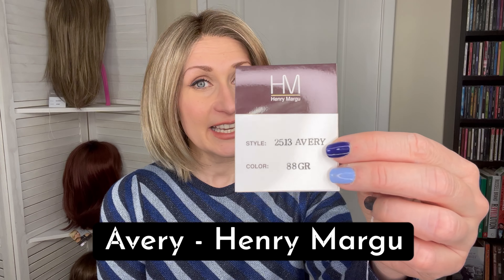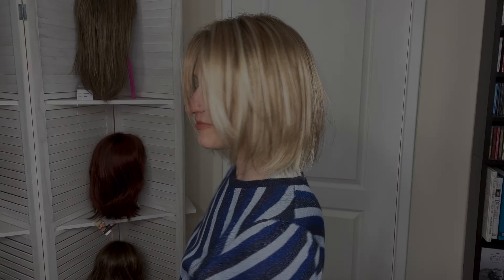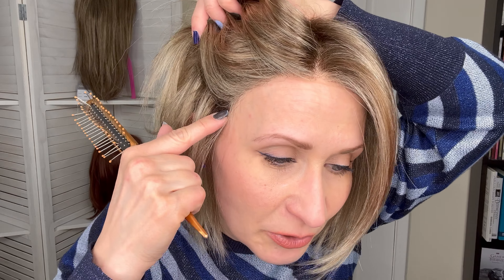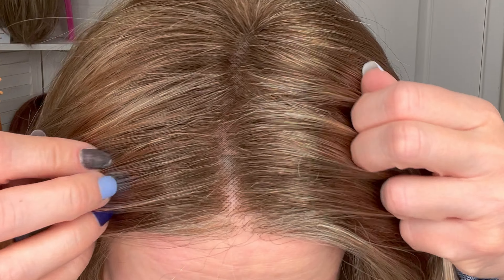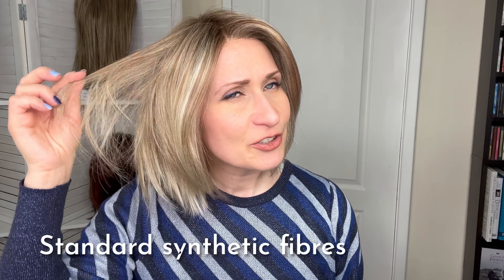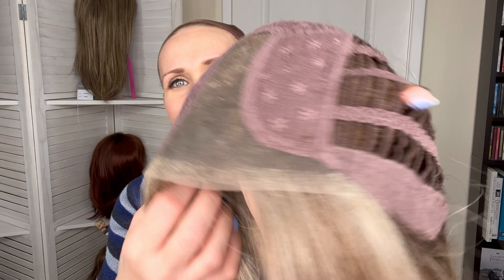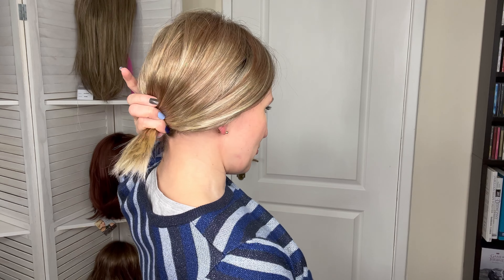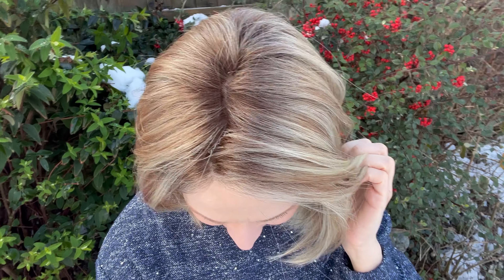AVERY by Henry Margu in 88GR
Hi guys! I'm having a look at another Henry Margu style from their new 2022 collection.

This one is called Avery and it's in colour 88GR.

Thux colour reminds me of Shaded Pralines & Cream by JR - 14/26S10 as shown here on Cameron Lite .

She's such a cute short Bob wig that features:
- beautiful extended lace front
- centre monofilament part
- low density synthetic
- average cap leaning towards large
- open wefted cap construction with some minimal permatease
- overall 11" long cute textured bob style

Products mentioned
- Tressallure Wig Wax
- Jon Renau styling cream

This wig has been sent to me on loan in an exchange for an honest review.

My head measurements are:
Neck - 4"
Face - 8"